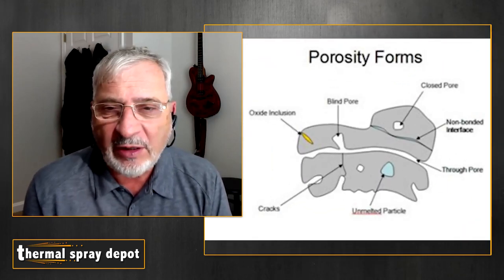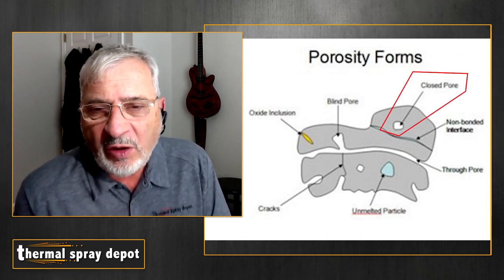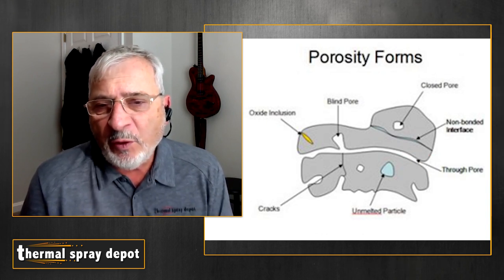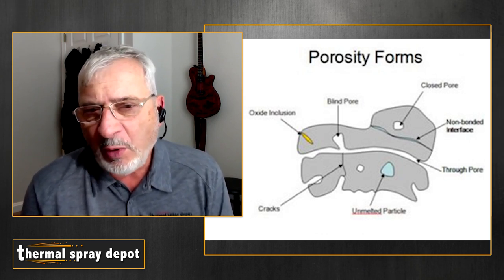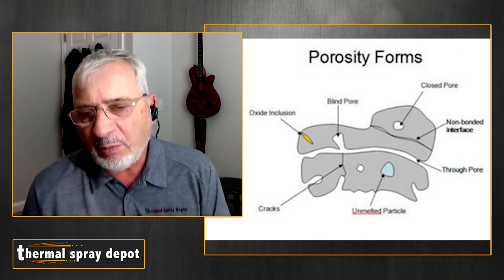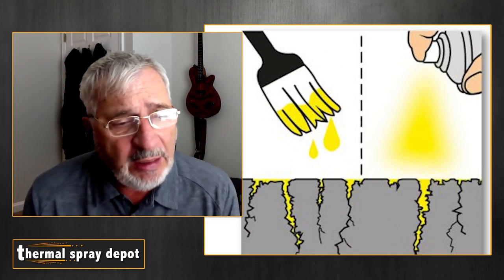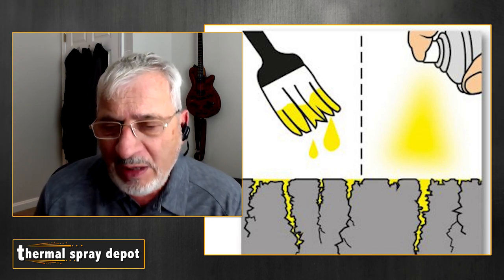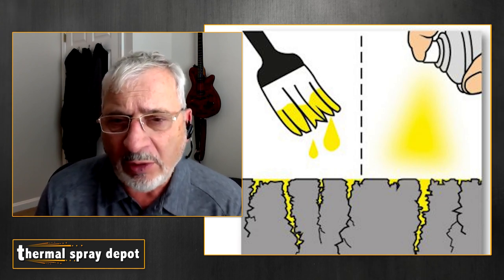Understanding Porosity in Thermal Spray Coatings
In the realm of thermal spray coatings, understanding the role of porosity is paramount. Today, we peel back the layers on this subject, revealing both its challenges and unexpected benefits.